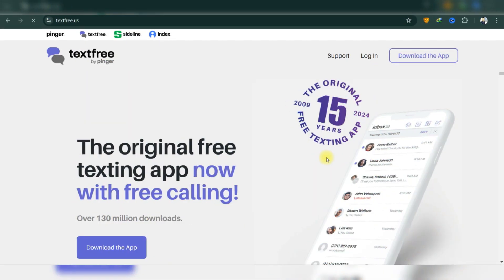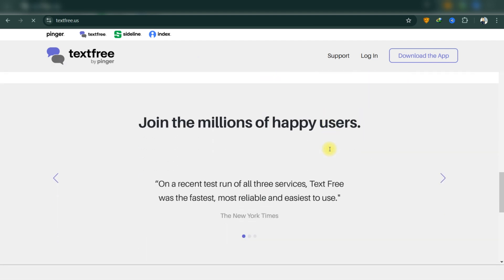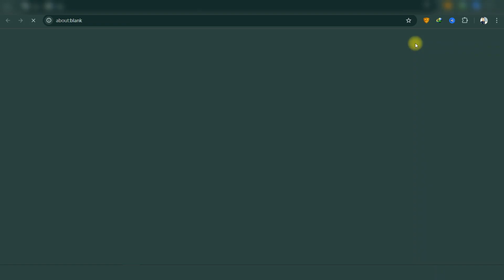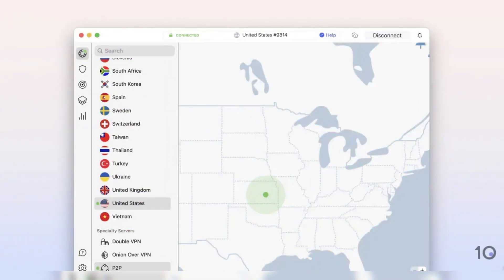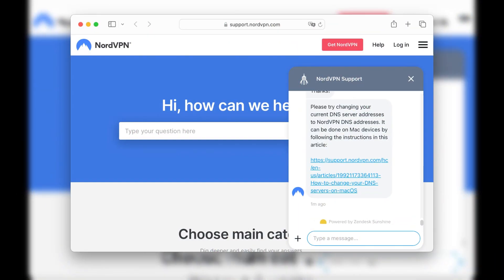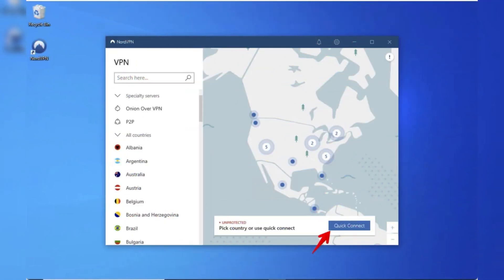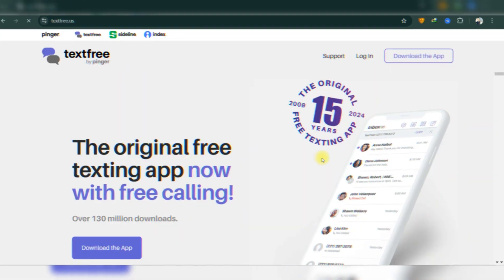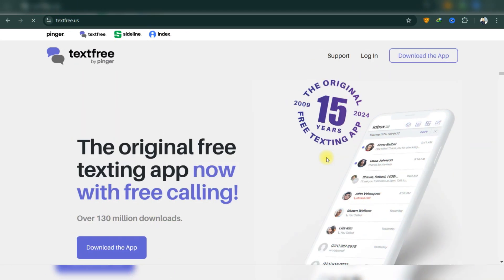FIX Teextfree Error 1062 Registration Failed❗(2024) (Tutorial)✅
🎥 In this video I'll show you TextFree Sign Up Problem Fix (100% Working) | Textfree Registration Error Quick Fix! . The method is very simple and clearly described in the video. 🍳 Follow all of the steps & Text free registration failed with error 9080 problem solve | text free account create new update

00:00.Intro
00:05.FIX Teextfree Error 1062 Registration Failed
00:40.outro